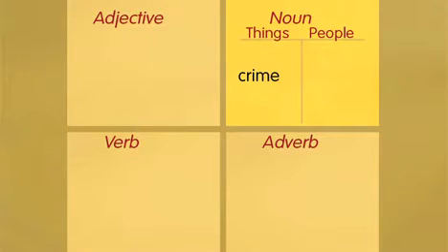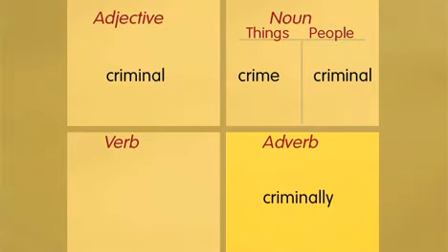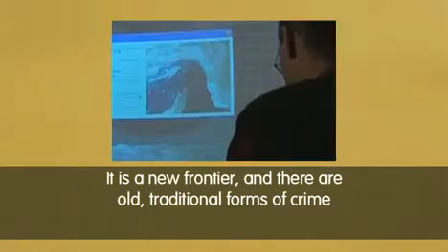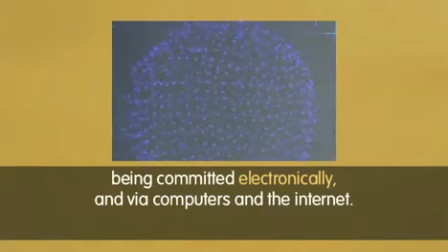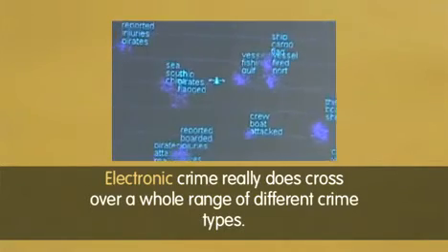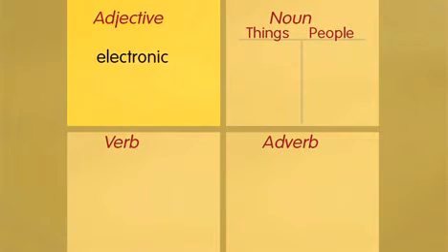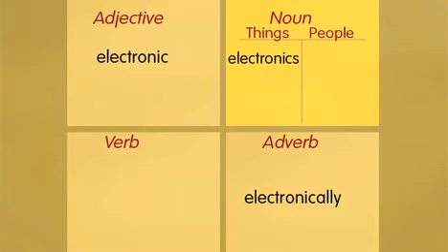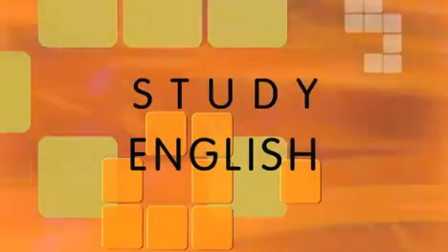01 Electronic Crime